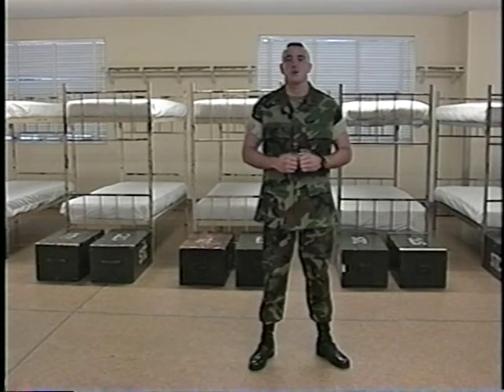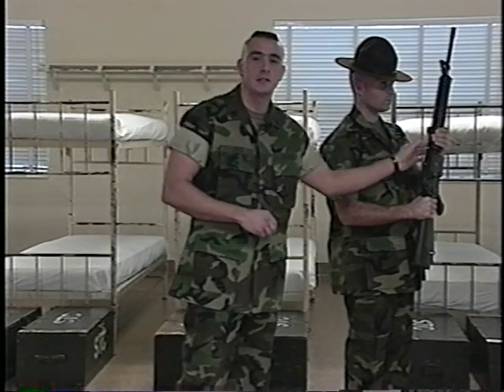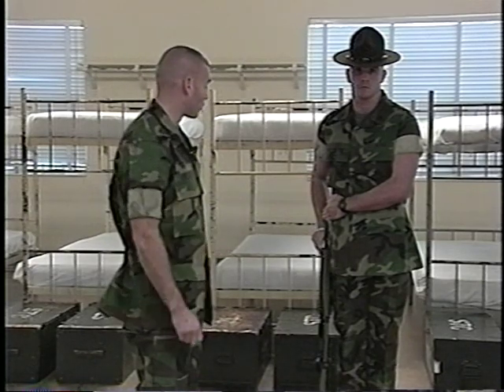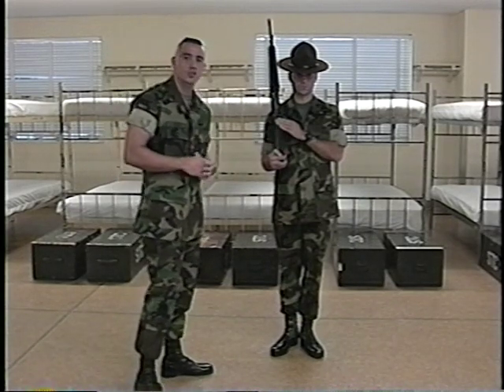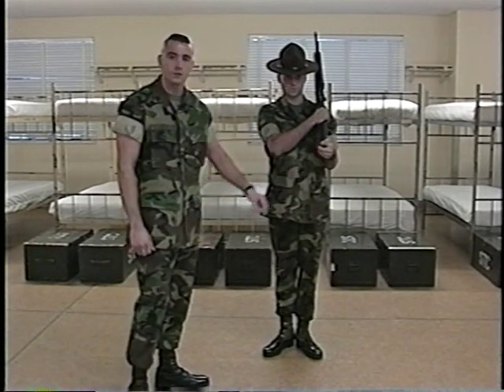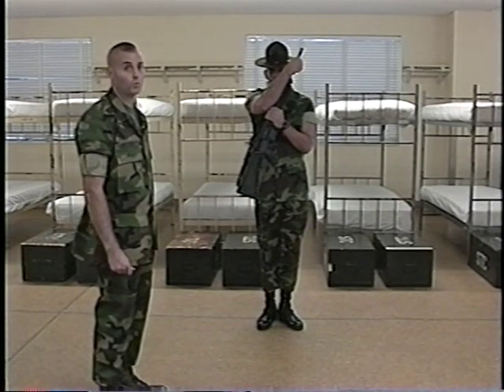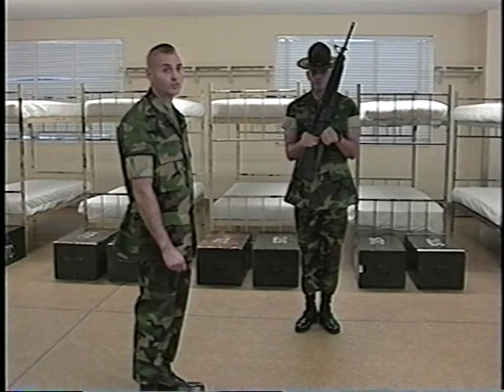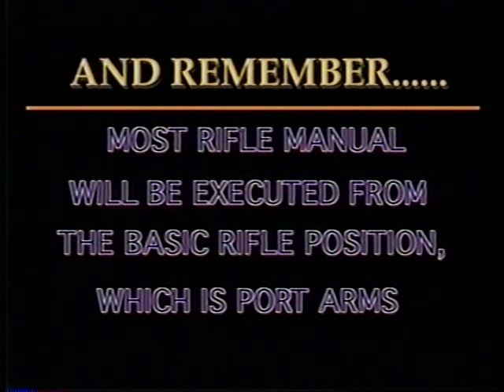Chris Grollnek Parris Island Drill Movement Video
During 1997, while assigned to Instructional Training Unit for "quota" Senior Drill Instructor, Sergeant Chris Grollnek and Sgt Cruz were assigned to help Drill Instructor School with rifle manual clips. Sending these to candidates wanting attend Drill Instructor School, this idea was to promote the understanding of what a memorization and teach back was and looked like in real time. This is a sample of several rough cuts, but fun to film in 2-hours with no notice.  The memorization was one of the hardest things for many to learn to master before graduation. A drill instructor has to master the entire Drill Manual VERBATIM to graduate.